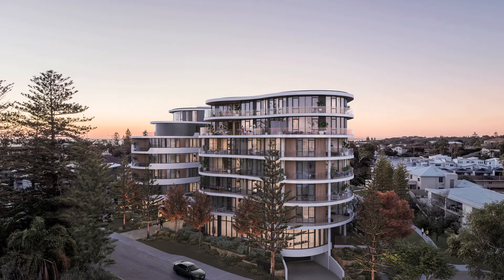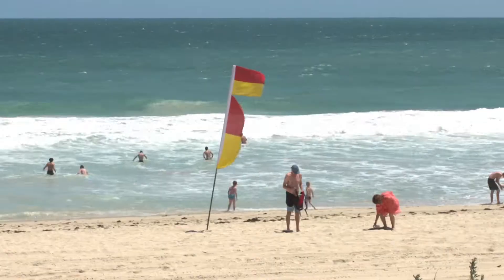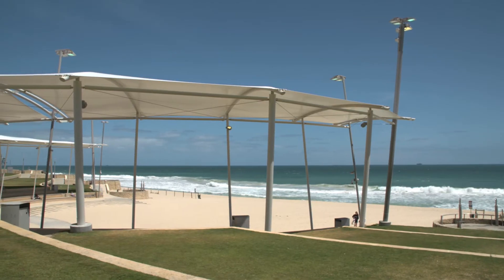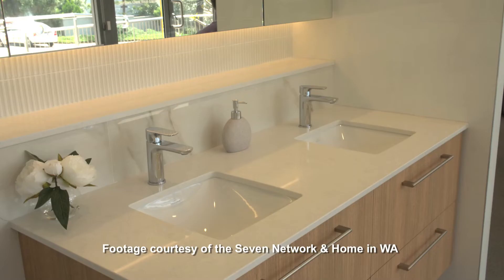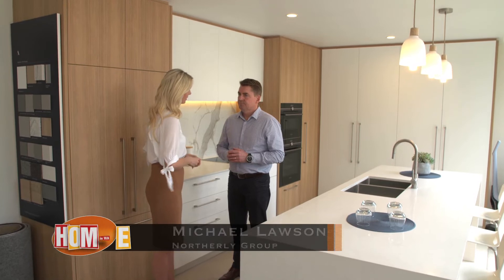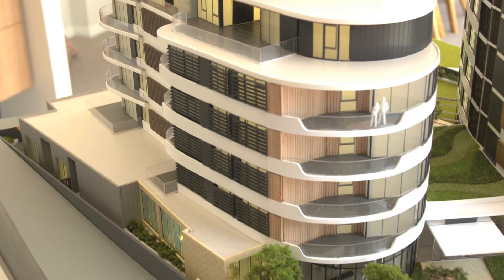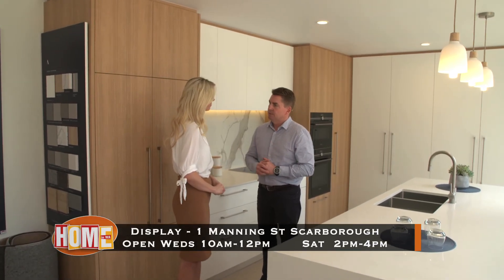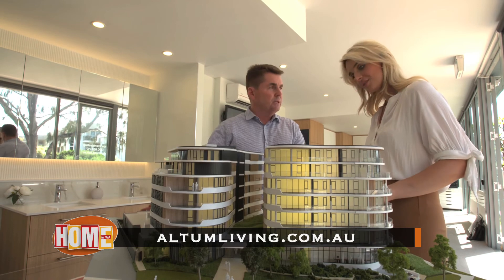Altum Living #2 Ep21 9th November 2019 (645)